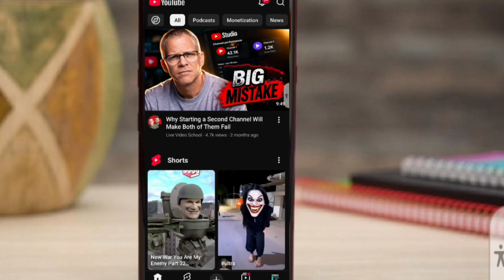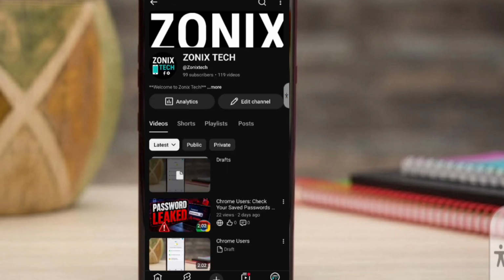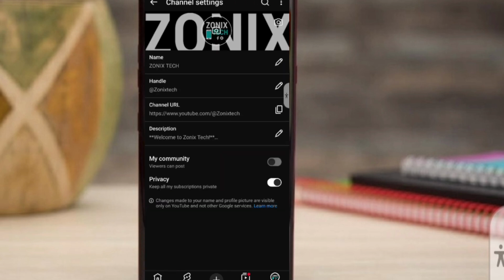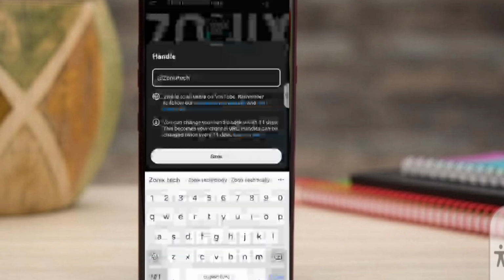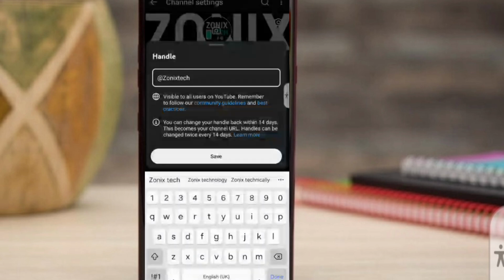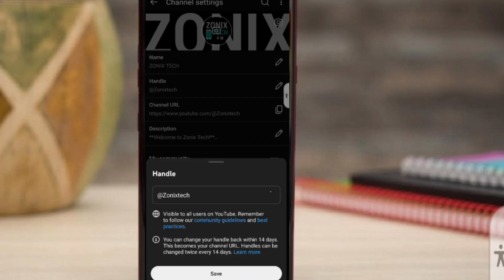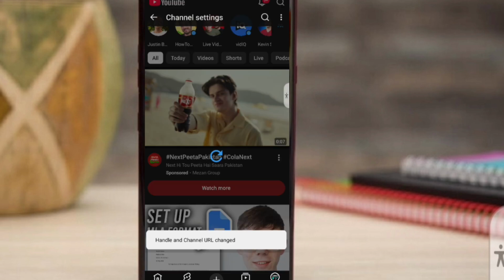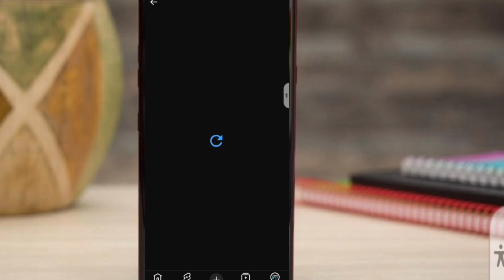How to Change Your YouTube Channel Handle on Mobile (2026)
Hii Everyone

Learn how to change your YouTube channel handle (@username) in 2026 with this quick and easy step-by-step tutorial. Whether you're using the YouTube app or a computer, this guide shows you how to update your channel handle in just a few minutes.